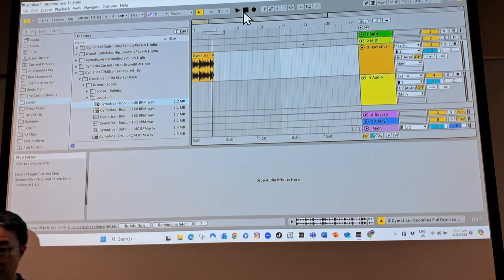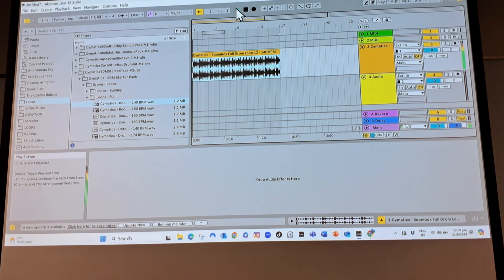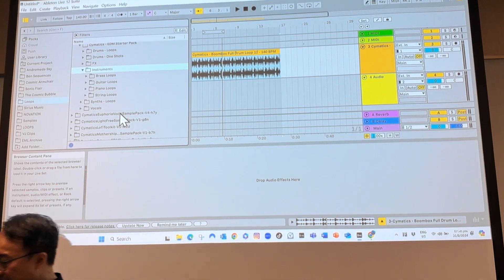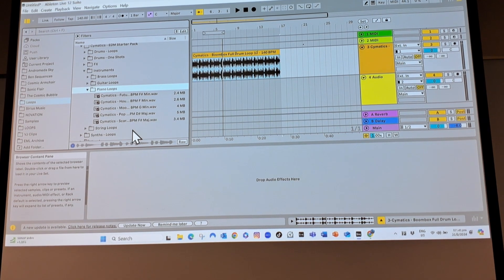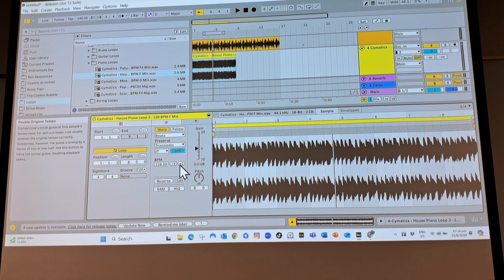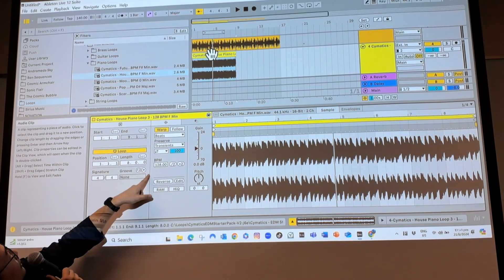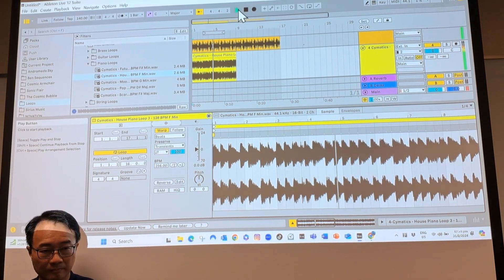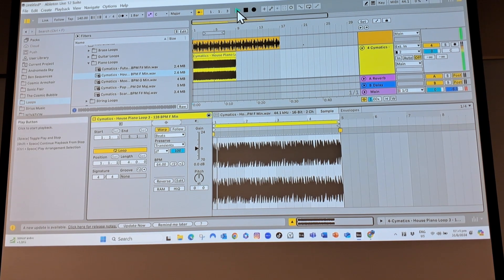How to slow down and speed up loops in Ableton Live 12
What do you do if you've found some great sounding sample loops that you want to build into a song, but they are either too fast or too slow for the tempo? In this video, learn how to speed up and slow down sample loops easily in Ableton Live 12 (warp technique also works in Ableton Live 11).

If you're in Singapore and want to learn how to make your own electronic music or remixes, contact me (Ben Ang, Ableton Certified Trainer) at for lessons at our school Pop Studio Academy

This video was recorded from a lesson by me at National University of Singapore's Electronic Music Lab (NUS EML), a performance group based at the NUS Centre for the Arts (NUS CFA). If you're an NUS student and want to learn how to create, record, perform, and promote your own electronic music or remixes, or contact NUS EML to run a workshop or show, or email